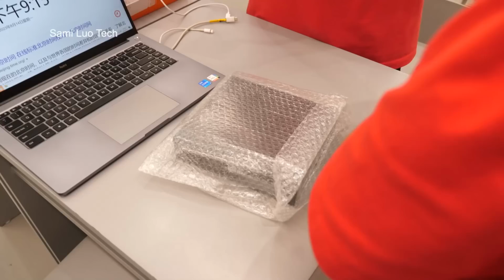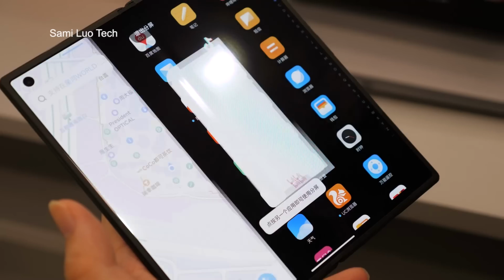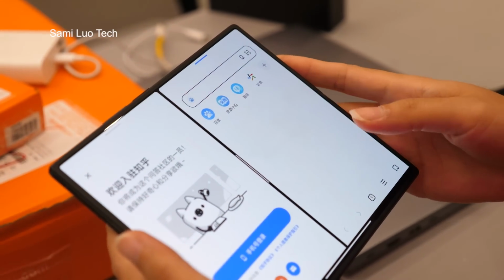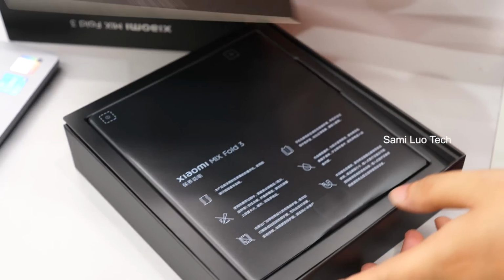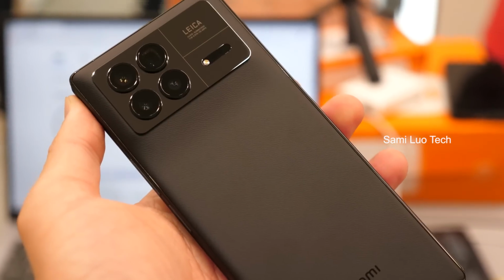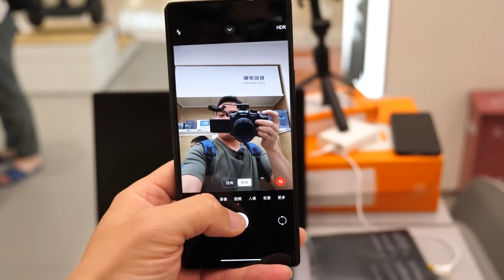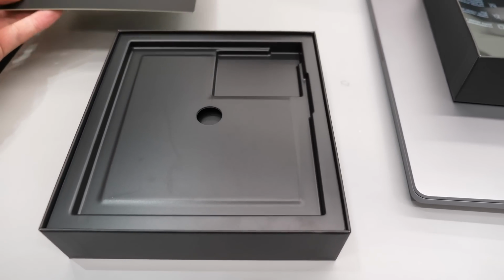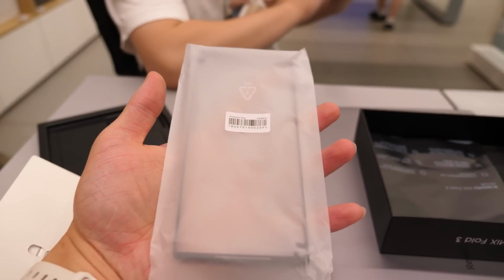Xiaomi Mix Fold 3 Unboxing: Almost BREAKS it!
Here is a quick unboxing and first impression of the Xiaomi Mix Fold 3. Almost break it when unboxing, lol